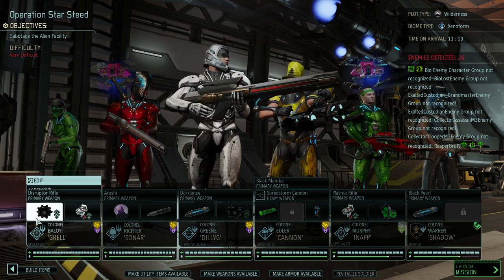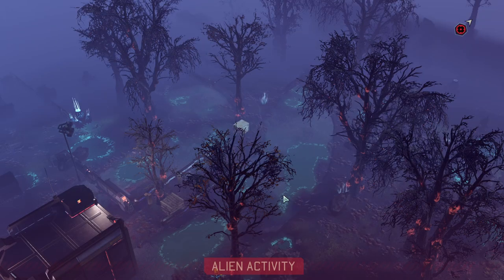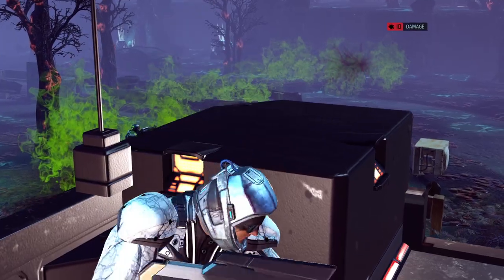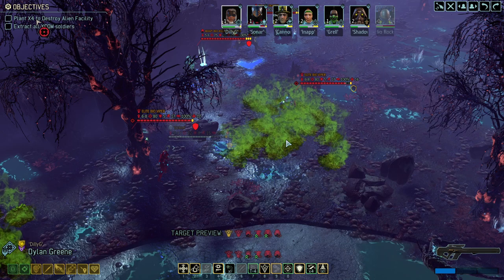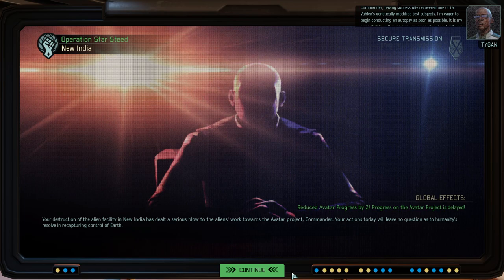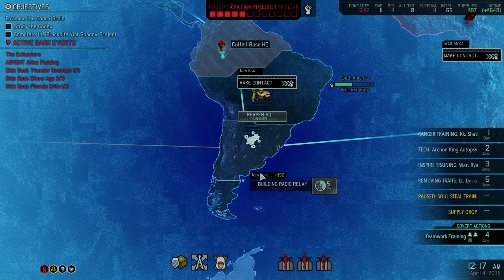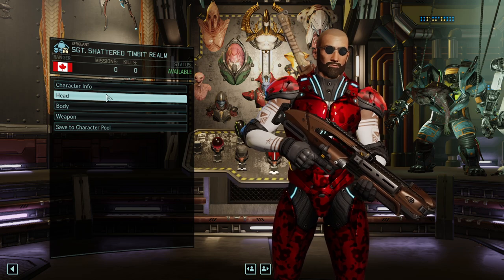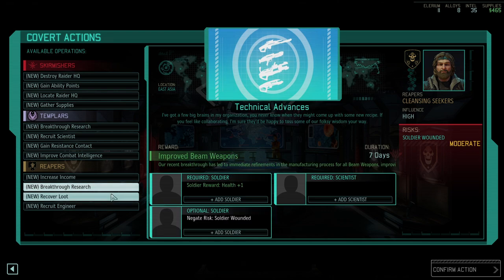#61 CUSTODIANS PLUS A RULER VS. THE A-TEAM || XCOM2 Royal Rumble Campaign